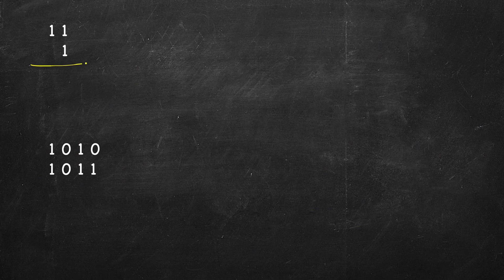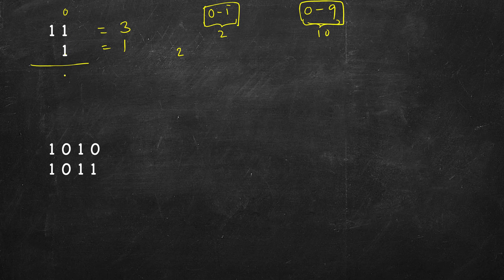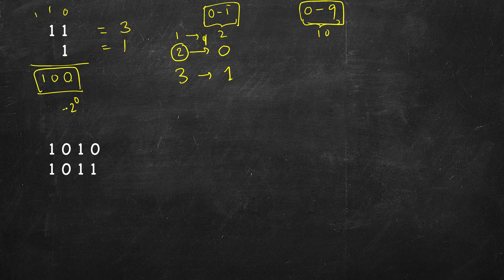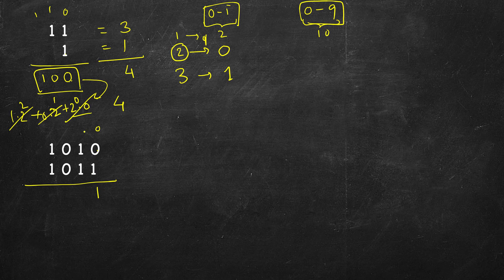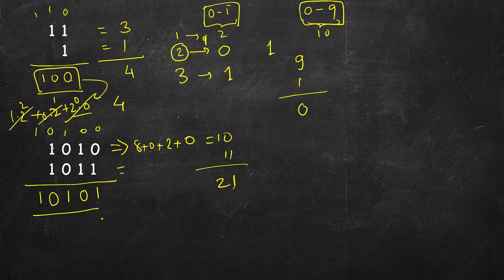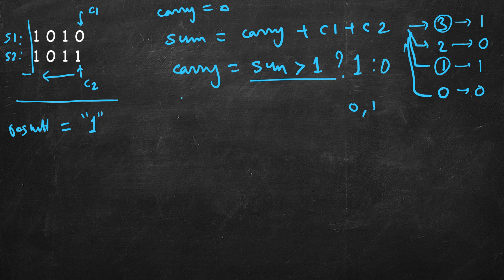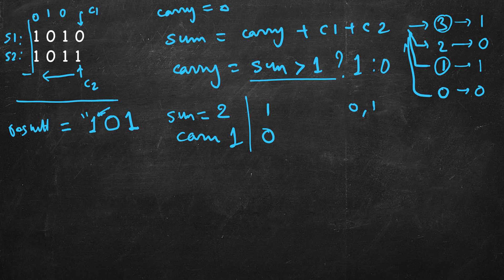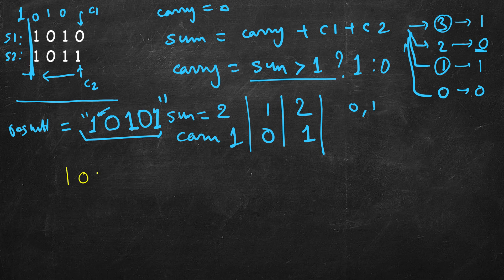Add Binary | LeetCode 67 | C++, Java, Python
1. Cracking the Coding Interview
2. Cracking the Coding Interview Paperback
3. Coding Interview Questions - Narasimha Karumanchi
4. Data Structures and Algorithms Made Easy - N. Karumanchi
5. Data Structures & Algorithms made Easy in Java - N. Karumanchi
6. Introduction to Algorithms - CLR - Cormen, Leiserson, Rivest

July LeetCoding Challenge | Problem 19 | Add Binary | 19 July,
67. Add Binary,